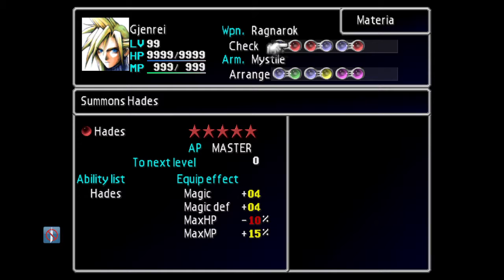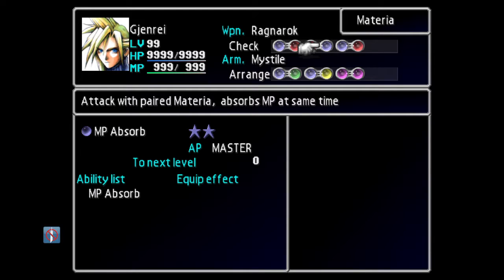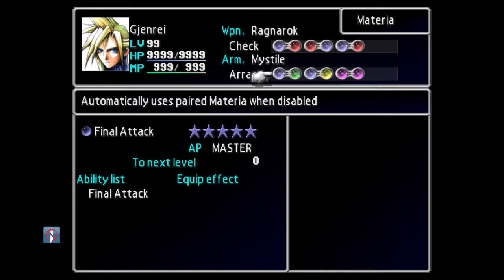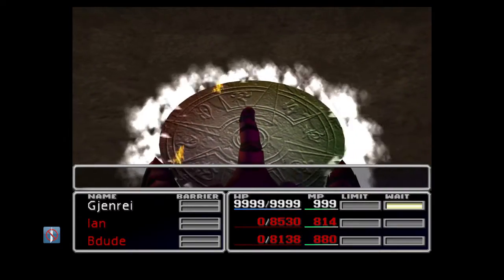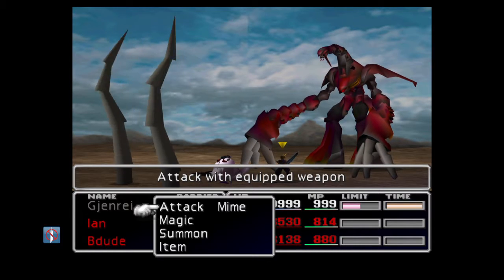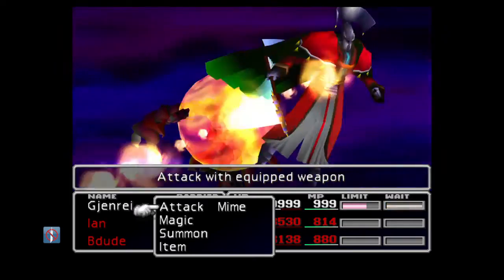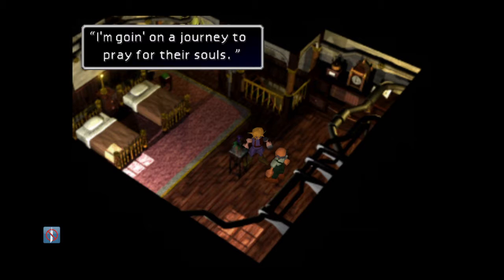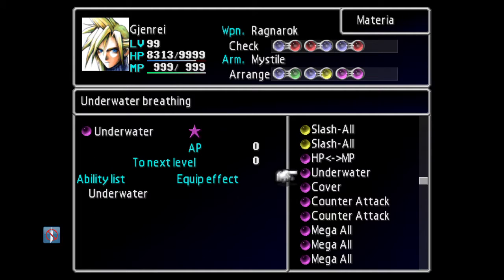Let's Play Final Fantasy VII! 98: Red Lobster.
Fighting Ruby Weapon.